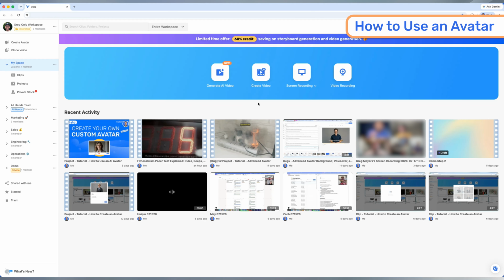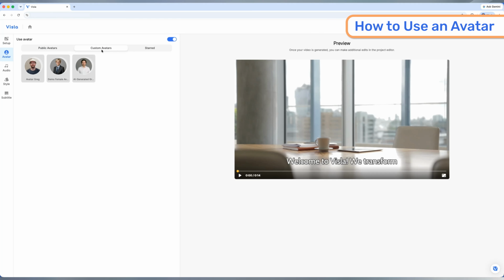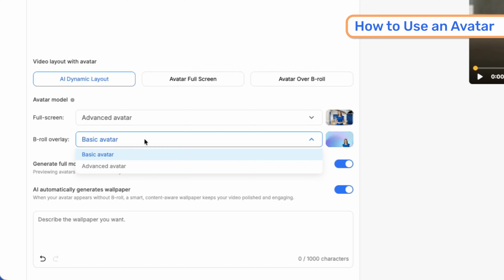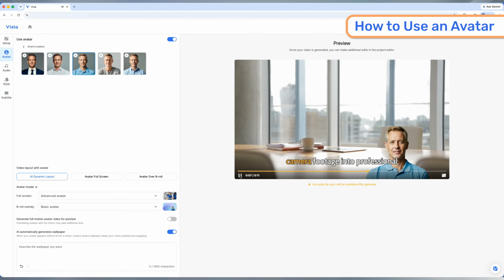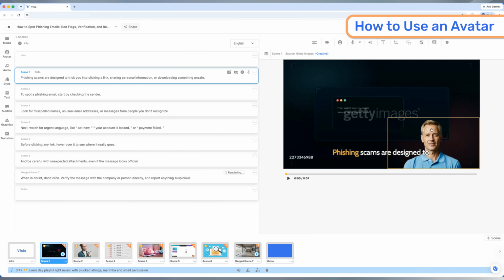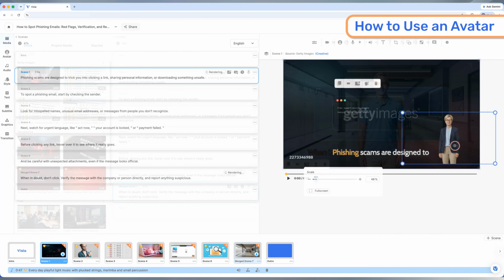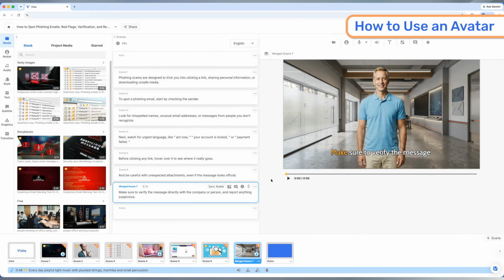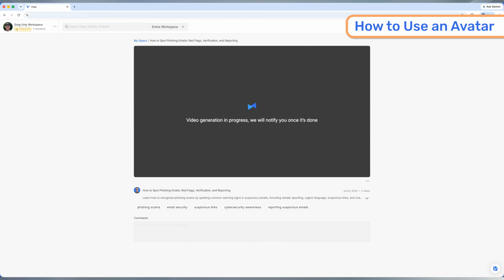How to Use an AI Avatar in Visla | Add and Edit Avatars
🔎 Check out The Visla Blog for in-depth analysis on all things Visla, video, and AI

🎥 How do you add an AI avatar to a Visla video project?

In this tutorial, you’ll learn how to select and customize an avatar while creating a video with Visla’s Video Agent. You’ll also see how to edit your avatar scene by scene using the Scene-Based Video Editor.

This video covers how to:
- Select an avatar from your Public, Custom, or Starred collections
- Choose AI Dynamic Layout, full-screen, or Avatar Over B-roll
- Configure Basic and Advanced Avatar models
- Preview your animated avatar before generating your video
- Add a generated wallpaper behind a full-screen avatar
- Resize, reposition, reshape, replace, or remove an avatar
- Add an avatar to an individual scene
- Update the narration and regenerate the avatar performance

Visla automatically uses Advanced Avatar for full-screen presenter scenes and Basic Avatar for B-roll overlays, but you can adjust the model for each scene.

0:00 How to use an AI avatar in Visla
0:30 Start a project with the Video Agent
0:44 Select an avatar
0:56 Choose an avatar layout and model
1:22 Preview your avatar and add a wallpaper
1:52 Customize avatars in the video editor
2:11 Add, replace, or remove an avatar
2:28 Switch between Basic and Advanced Avatar
2:42 Update the avatar’s narration
3:09 Final recap and additional tutorials

Want to learn more about creating a custom avatar, comparing Basic and Advanced Avatar, or selecting an avatar layout?

🚀 Visla is a video production and editing software for businesses. Create professional videos, from prompt-to-video to recording, editing, and collaboration, all in one workflow. Replace complex tools and produce high-quality videos faster.